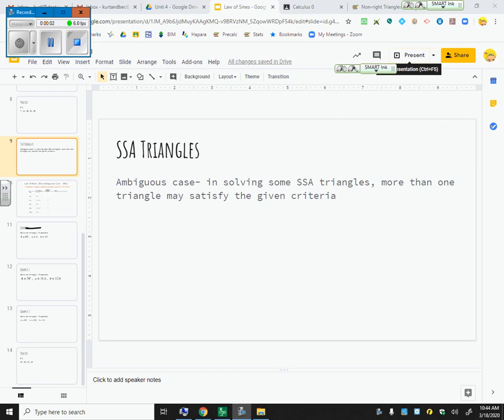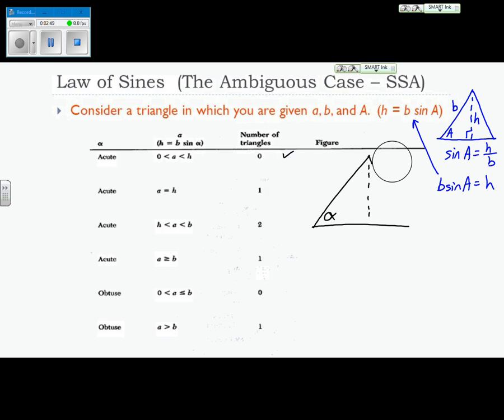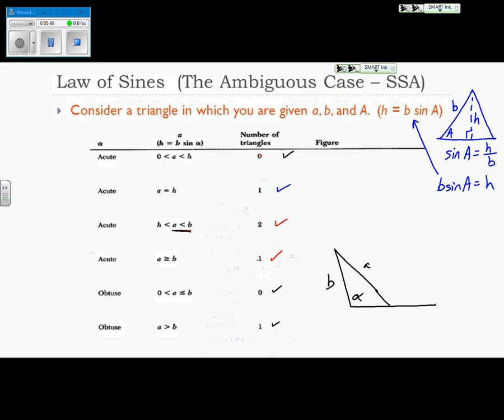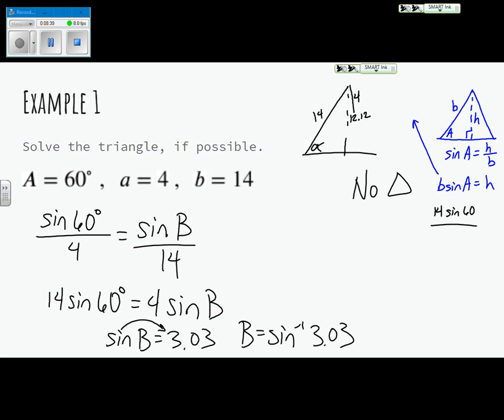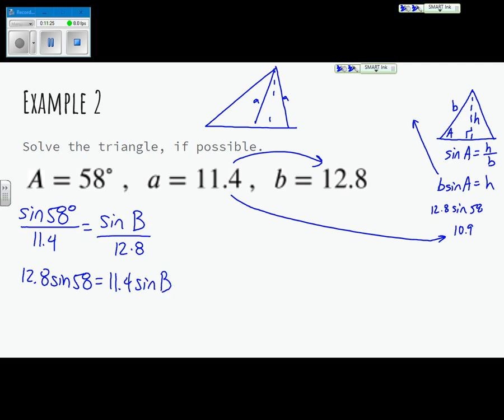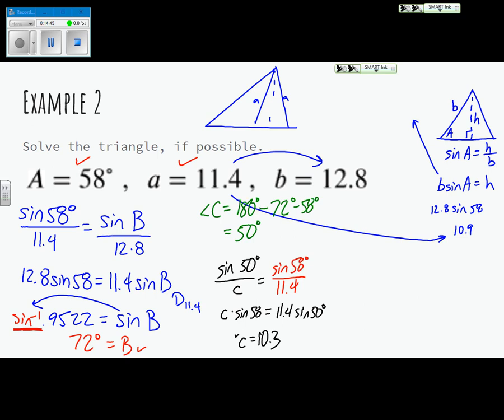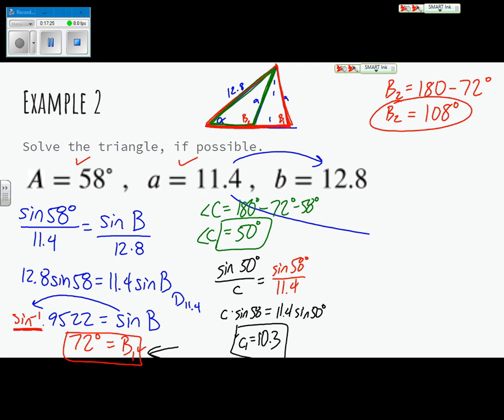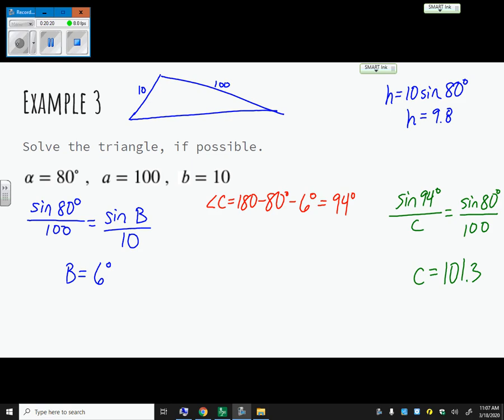The Law of Sines (Ambigous Case)